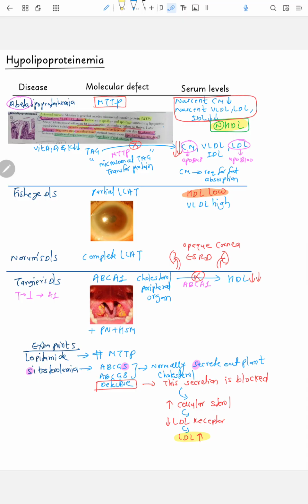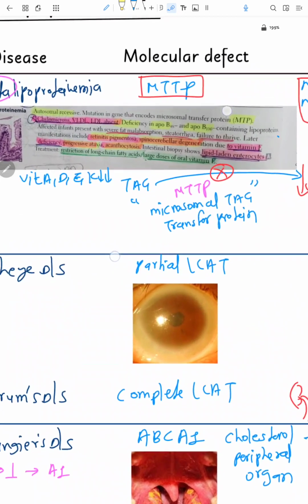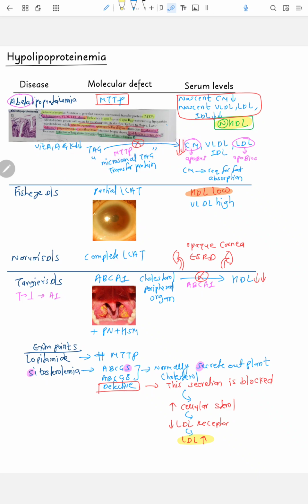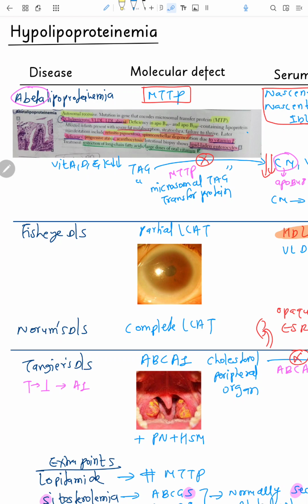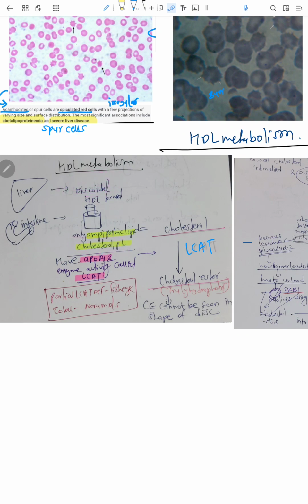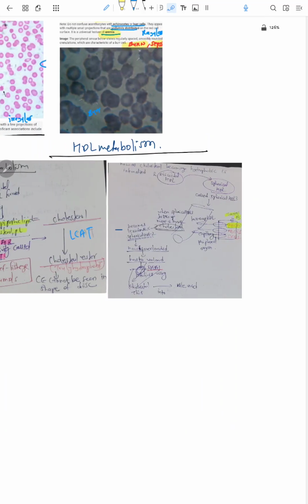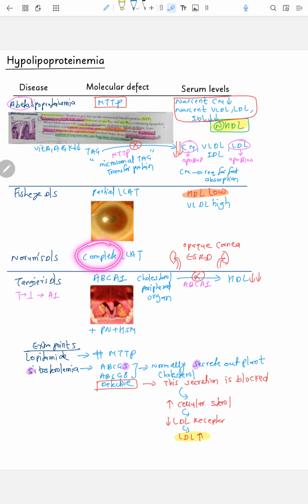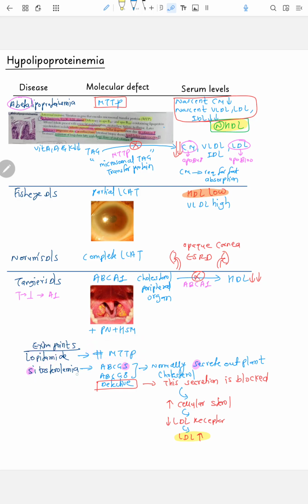Hypolipoproteinemia made easy.